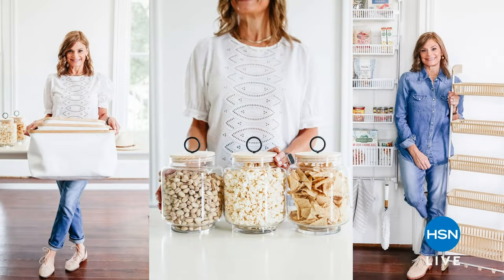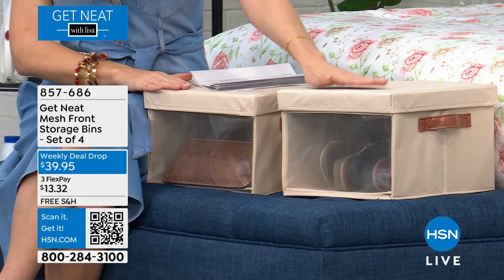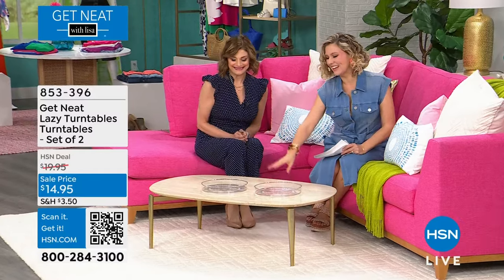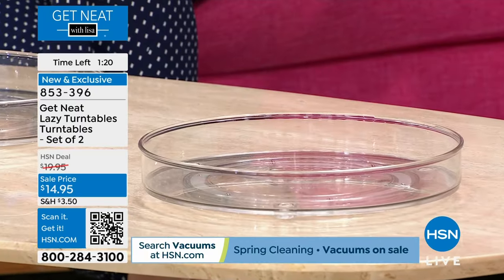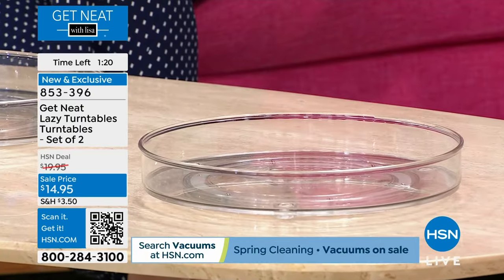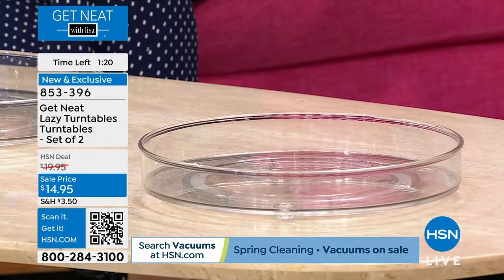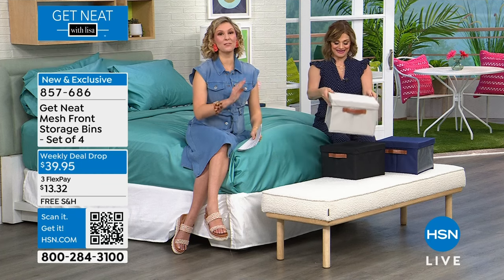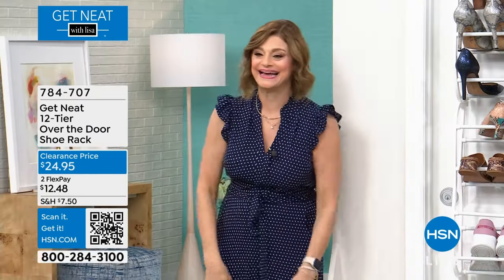HSN | AT Home 04.16.2024 - 09 AM